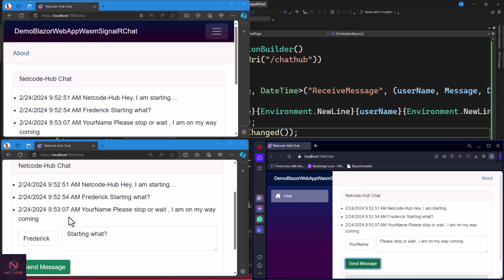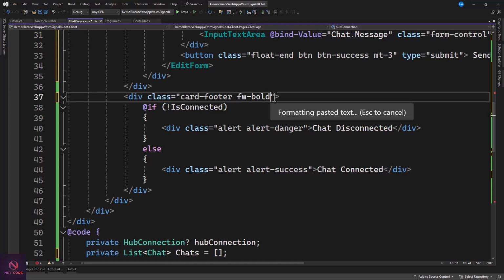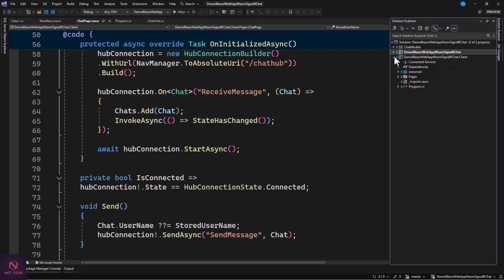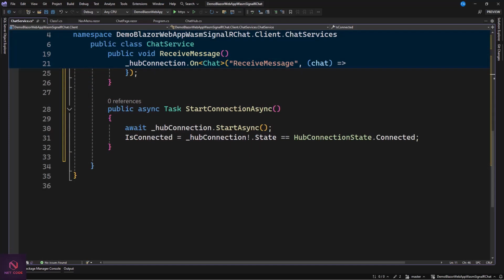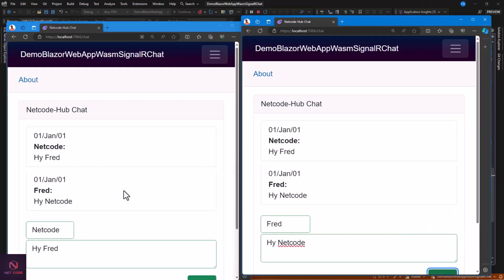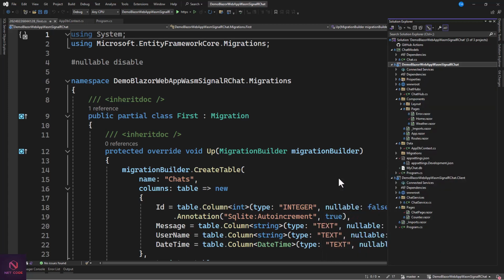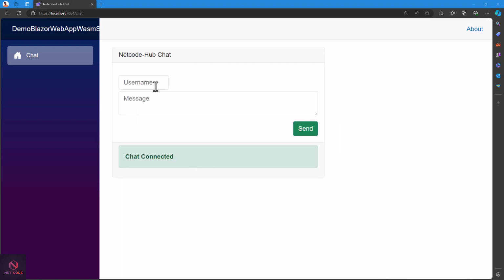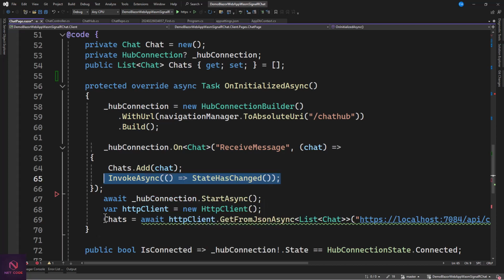Part2️⃣- Creating Database Service |🚀Chat App with Blazor Interactive Web Assembly 🌟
/*Complete project source code available*/